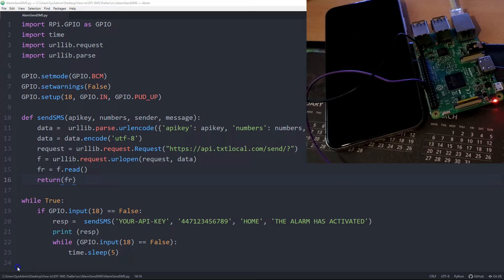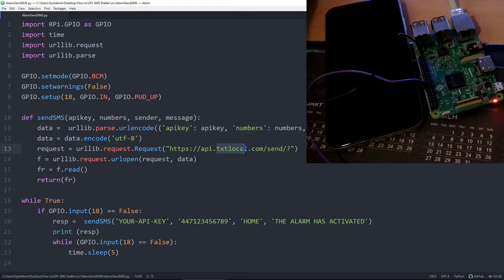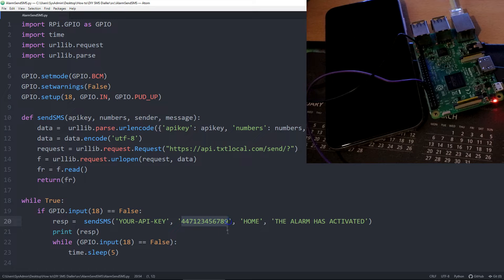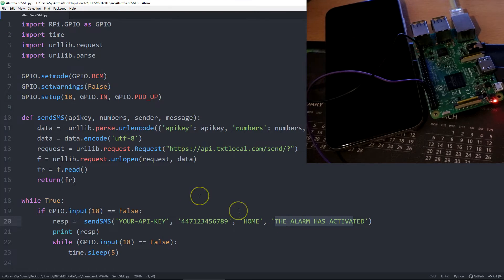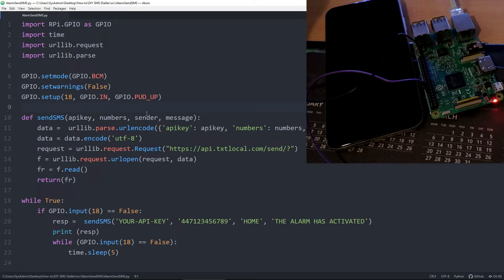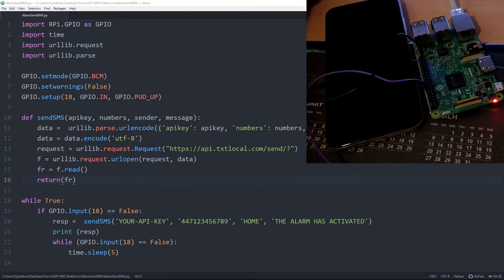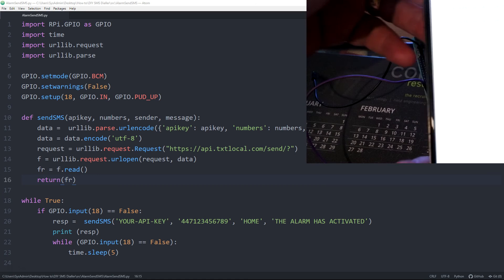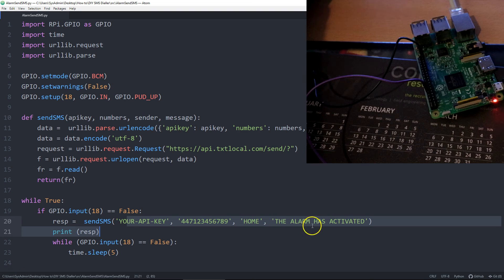DIY SMS Dialler for your Home Alarm System using a Raspberry Pi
DIY SMS Dialler for your Home Alarm System using a Raspberry Pi and a service called txtlocal.